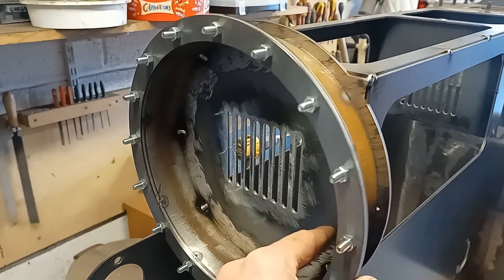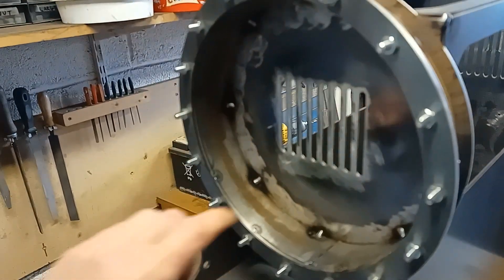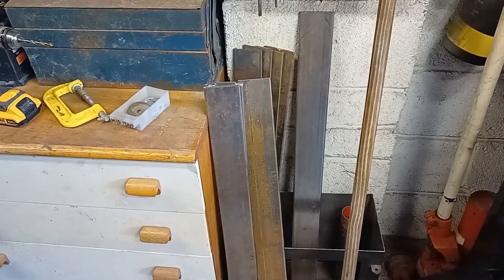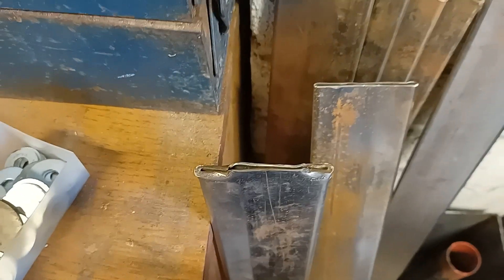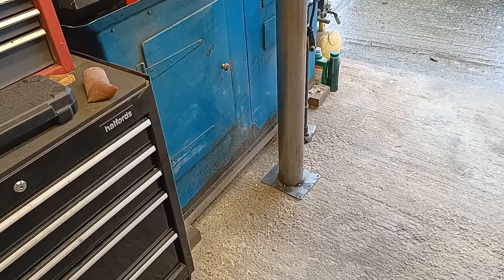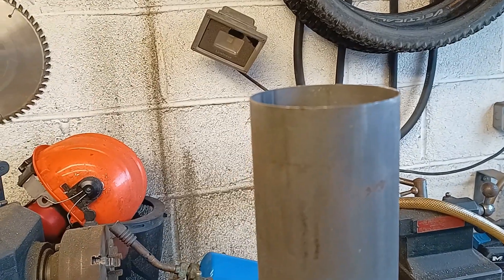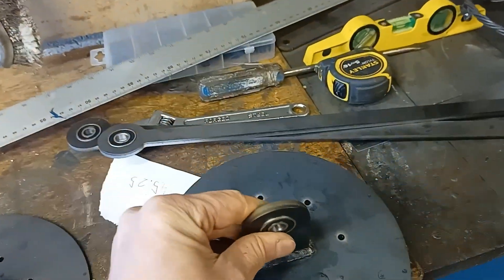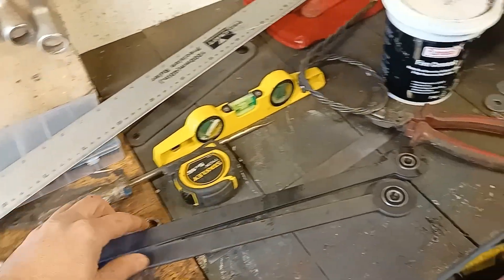Stirling Engine Generator Mk4 (Rocket Stove!) Part 3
So, it's been a busy week and the stirling engine mk4 is really starting to come together. Everything is now tack welded together and ready for final welding. I've figured out most of the build issues (with a lot help from other people!).

I've received most of the parts now so all I've got to do is commit some time in the garage to finish.

Next I will, weld it all up, Build a carriage to mount it to, assemble the piston / seals and fit the shafts / connecting rods.